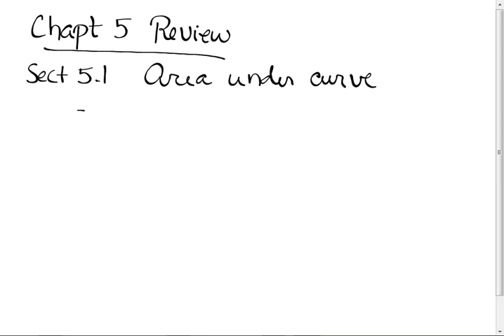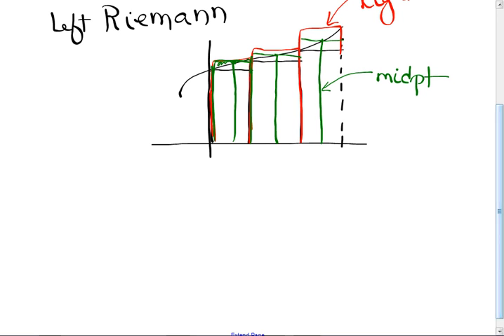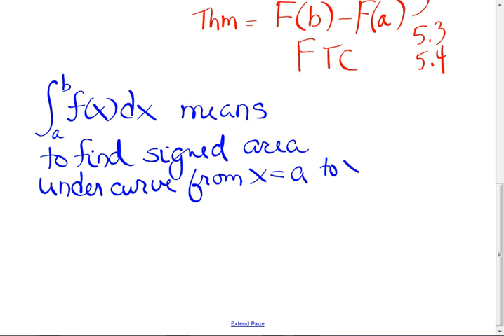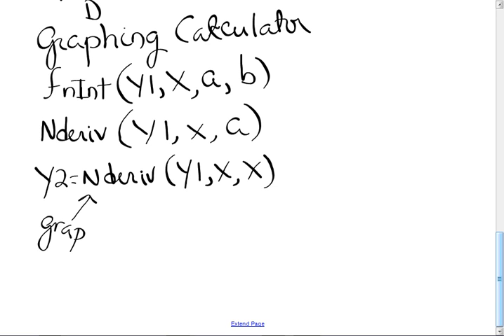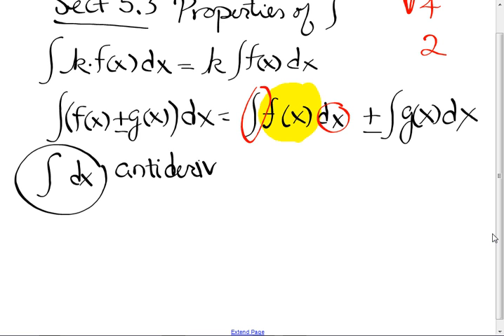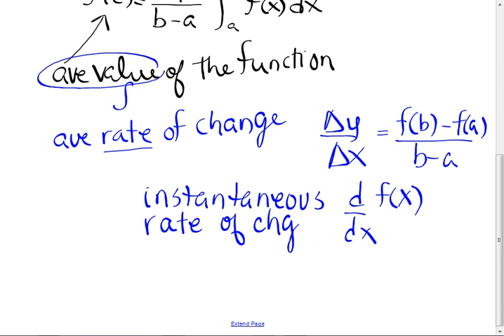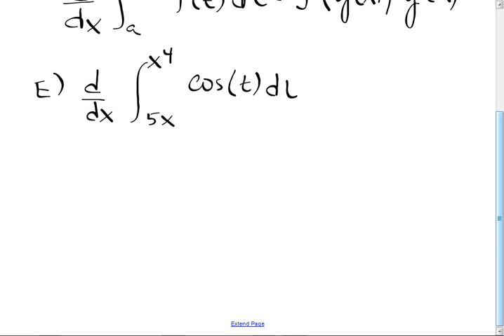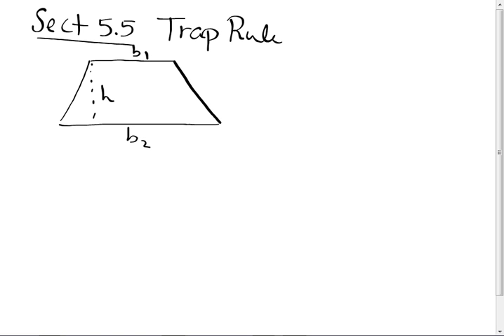AB Review of Ch 5 Feb 15